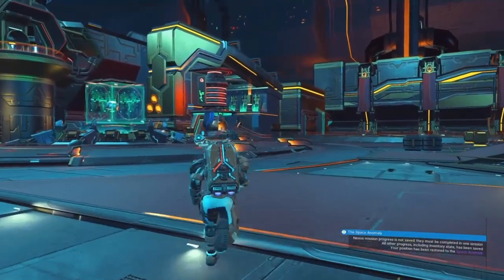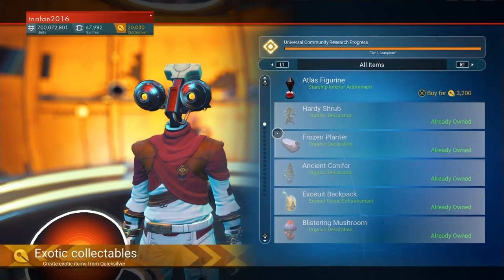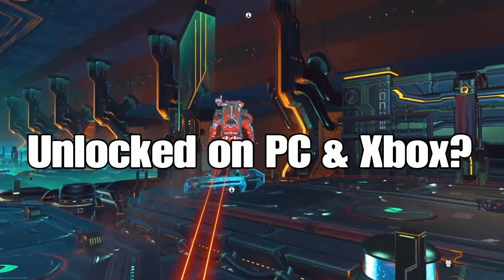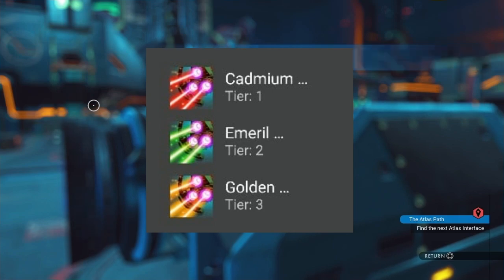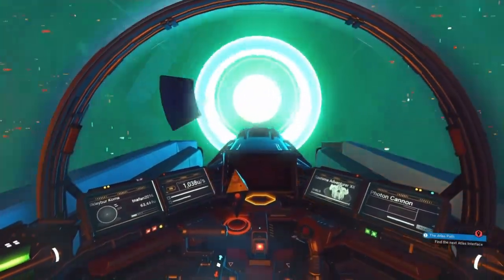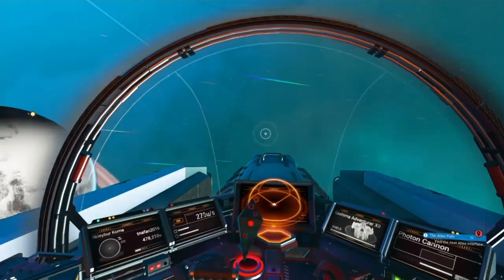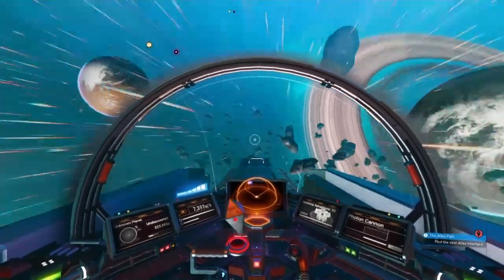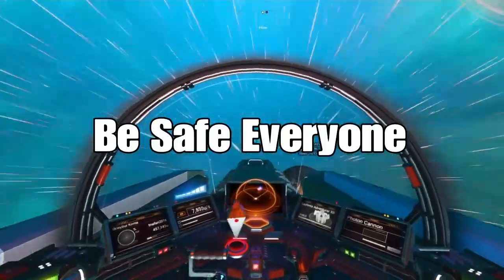Atlas Bubble Head Quicksilver Unlocked | No Man's Sky | THTDI Thunder NMS News 2020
Atlas Bubble Head Quicksilver Unlocked | No Man's Sky | THTDI Thunder NMS News 2020 - In today's short video I go over the Atlas Figurine which has now unlocked on PS4, and discuss the next collectables which are the Starship Customisation Trails.

I always love to hear your thoughts , so share your comments in my videos. Your support means the world.

Please be advised this content is suitable for viewers above the age of 13+ only.